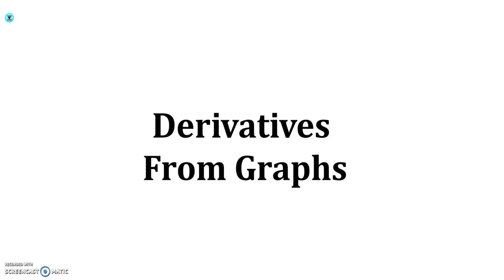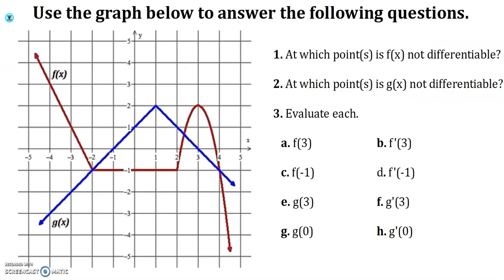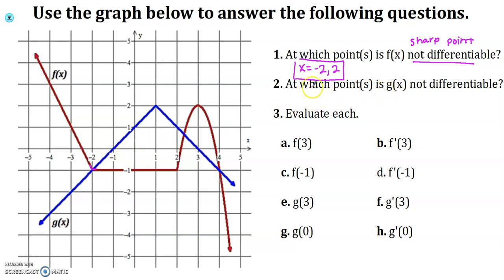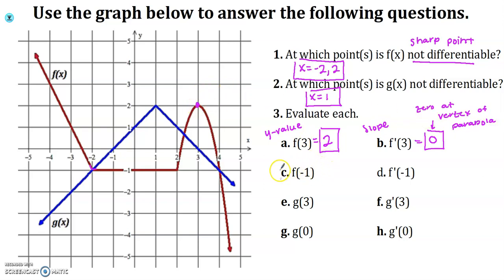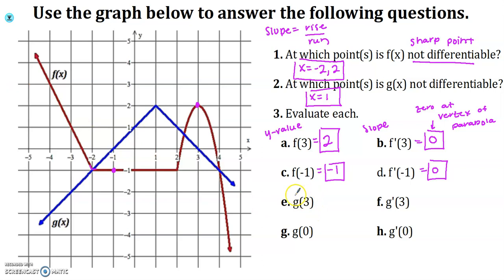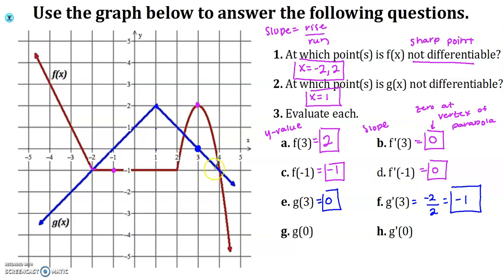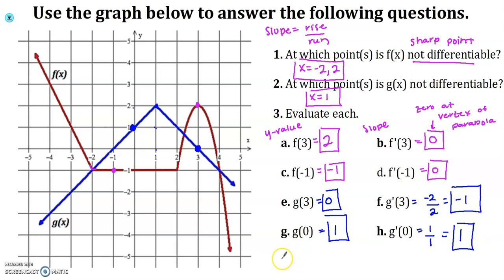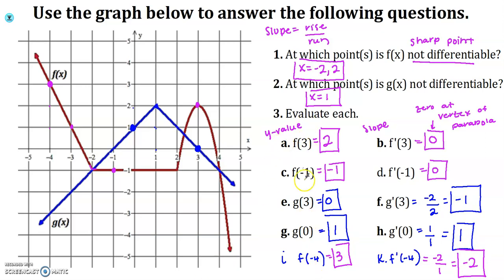C Derivatives from Graphs Pt 1